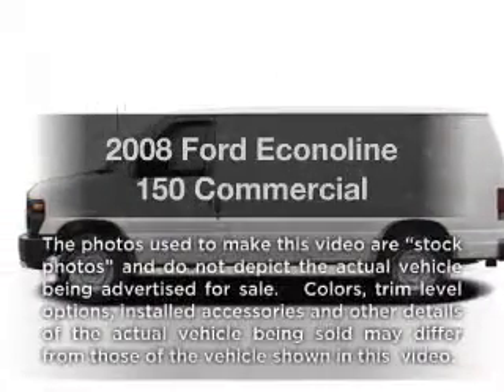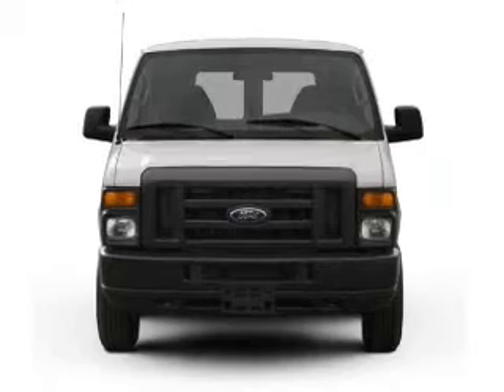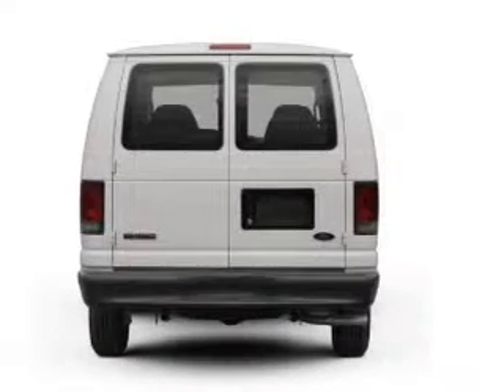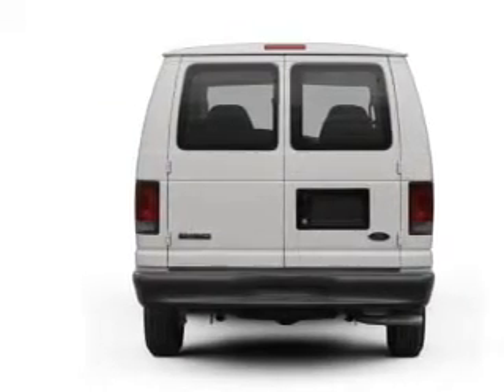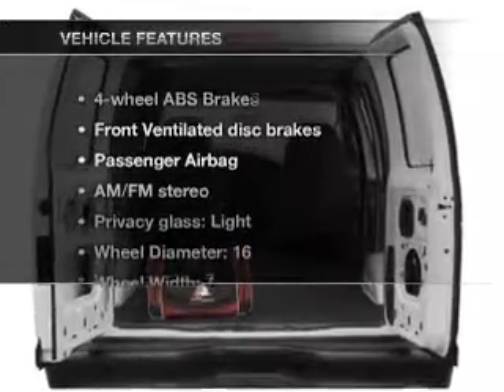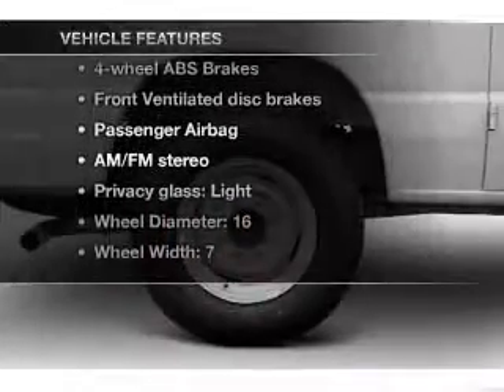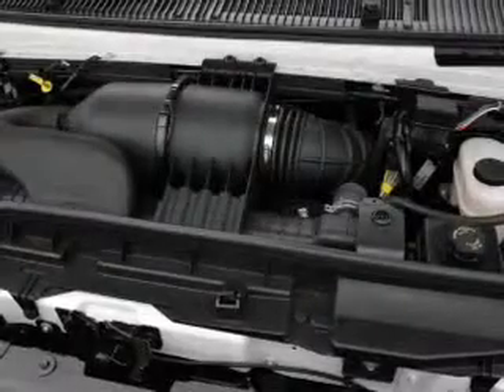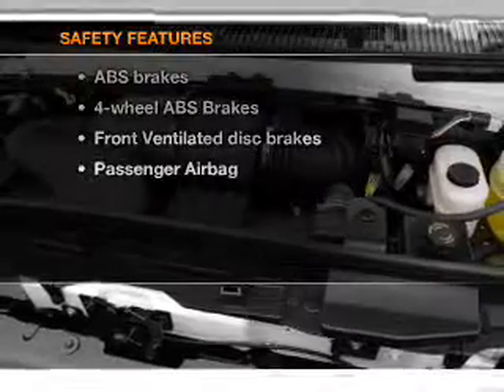2008 Ford Econoline 150 - SMYRNA GA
Year: 2008
Make: Ford
Model: Econoline 150
Trim: Commercial
Engine: 4.6 liter 8 cylinder 16 valve
Transmission: 4-Speed Automatic
Color: White
Mileage: 109715
Address:
3860 S COBB DR SE